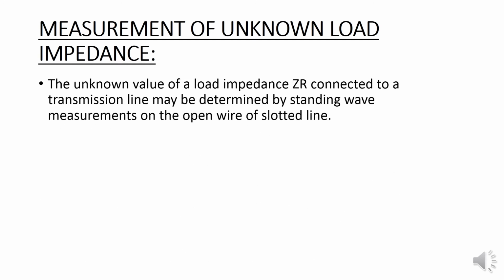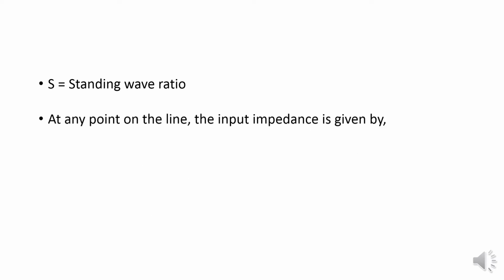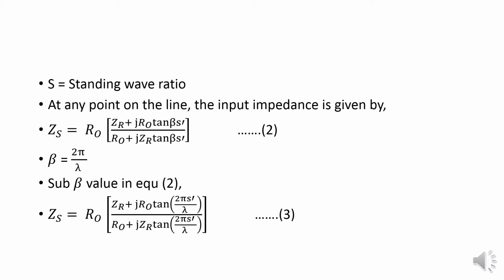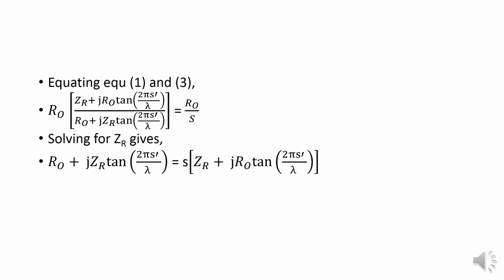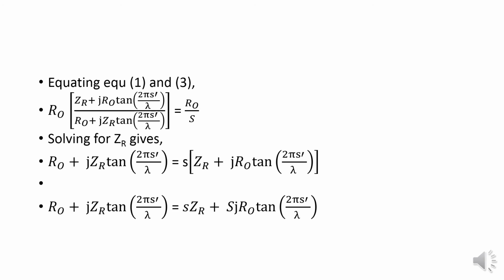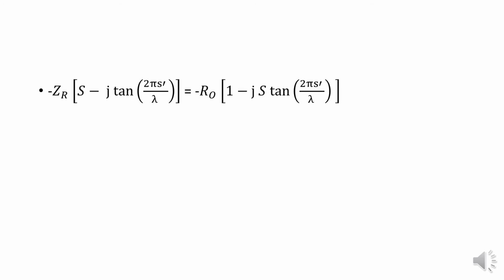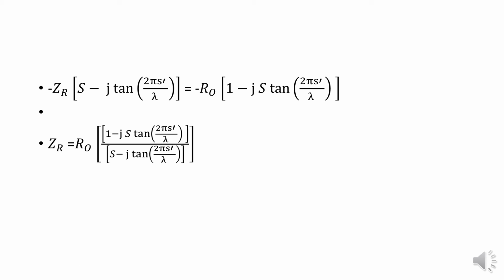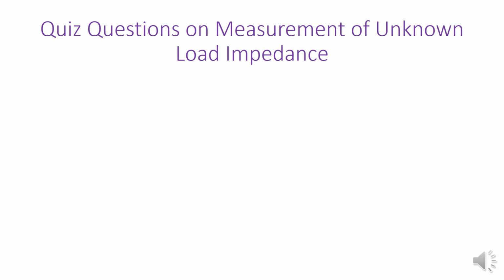MEASUREMENT OF UNKNOWN LOAD IMPEDANCE